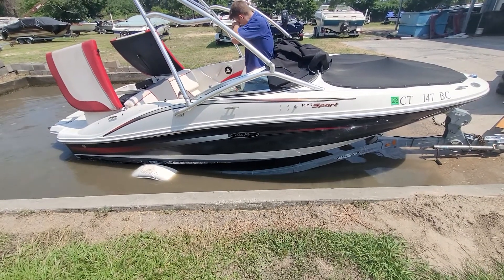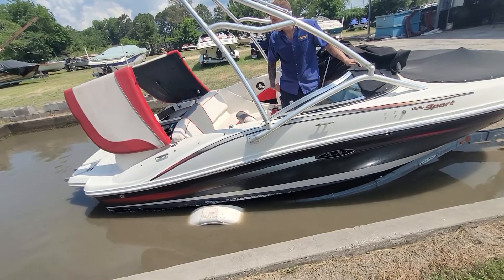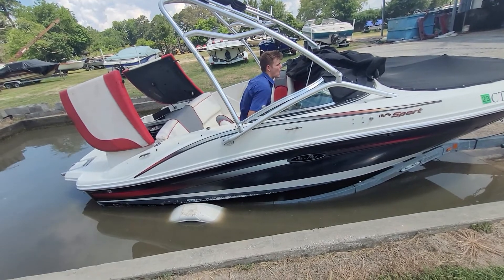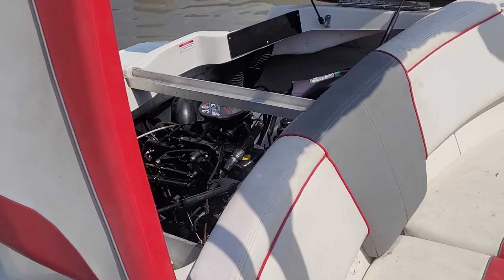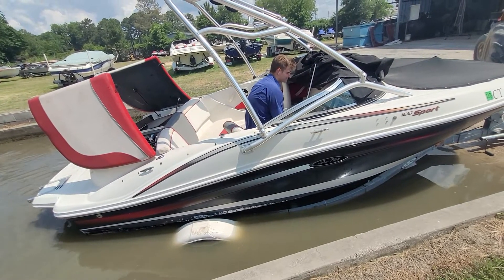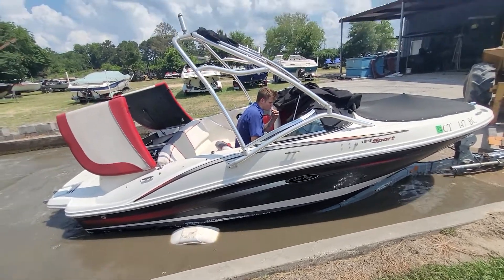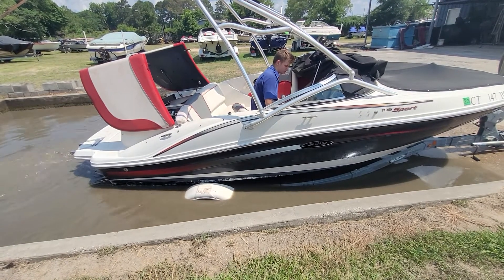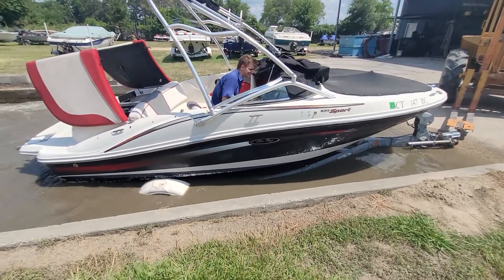3.0 mercruiser after carb rebuild